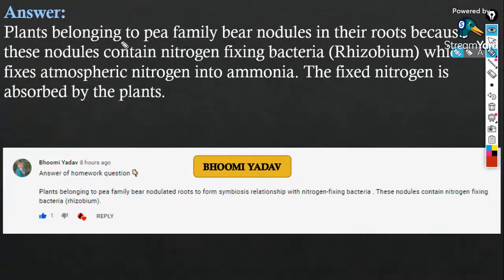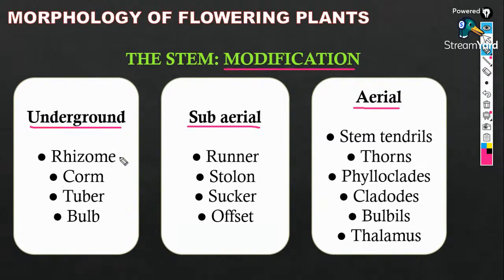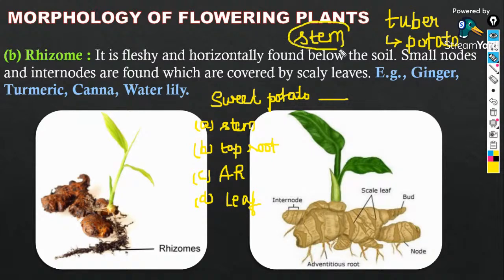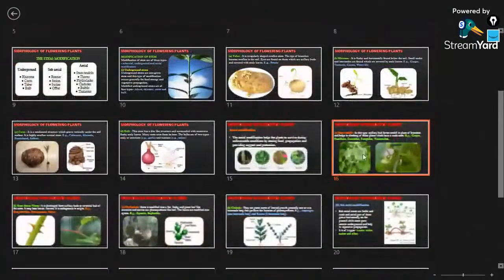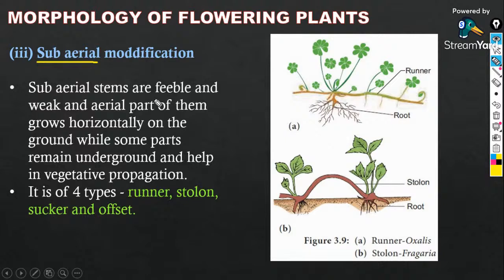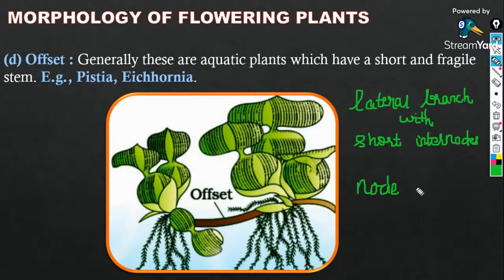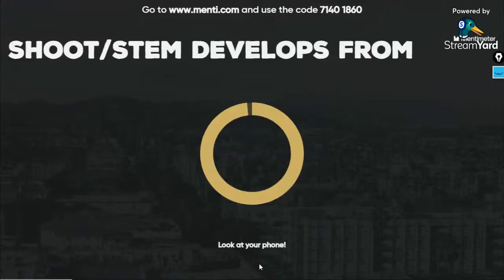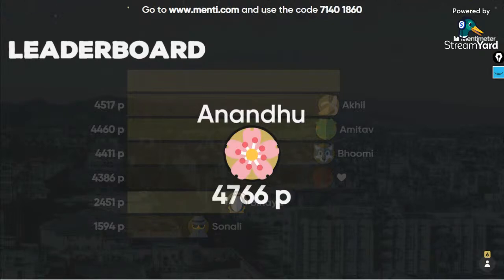Morphology of Flowering Plants Class 11- L2 | Stem and its Modification | NEET 2023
Class 11 Biology Chapter 5 "Morphology of Flowering Plants" is an important chapter for your class 11 Biology exam as well as NEET 2023 Exam.
🔷Stem and its Modification
🔷NEET Biology
🔷NEET Botany